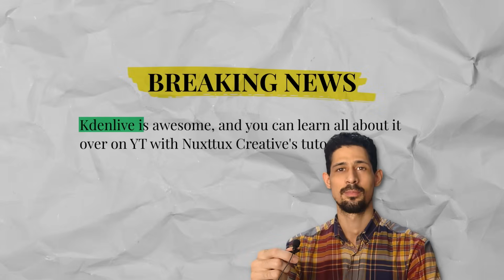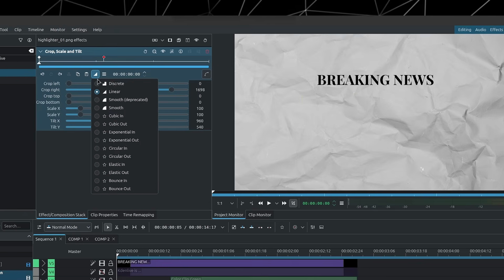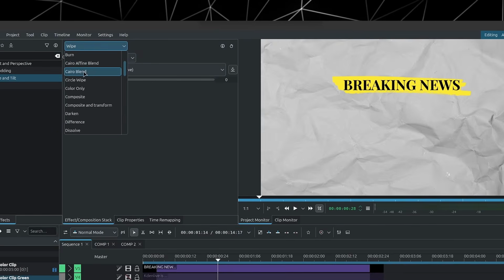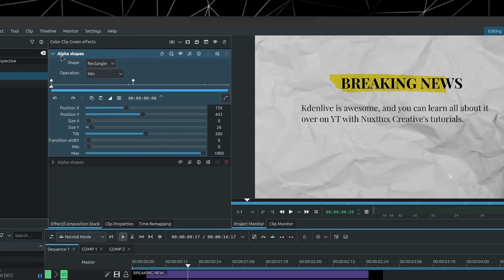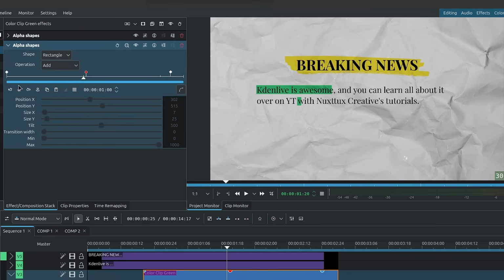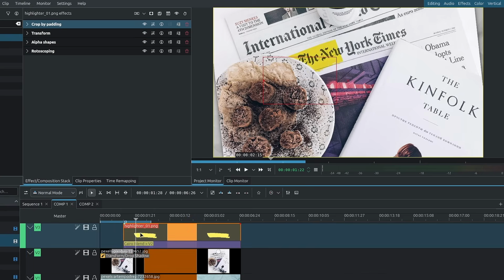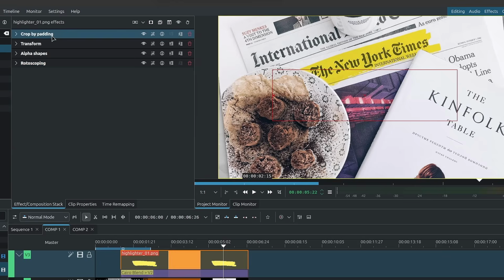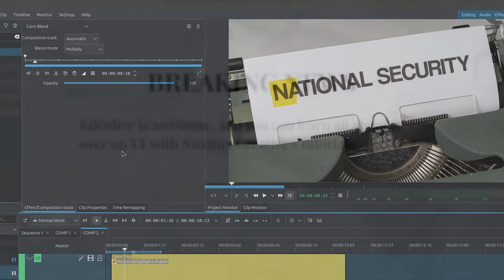How to Highlight Text - Kdenlive Tutorial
Learn how to apply a highlighter effect to text or images using Kdenlive.
We'll cover multiple approaches for different scenarios.

Chapters:
0:00 Opening
0:25 Method One
2:34 Part 1-2
5:02 Method Two
6:35 Method Three